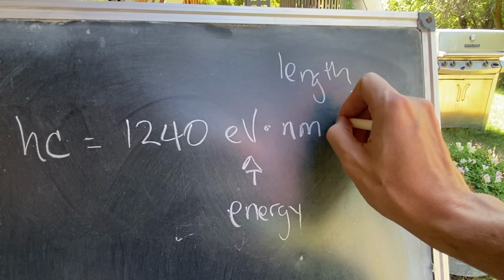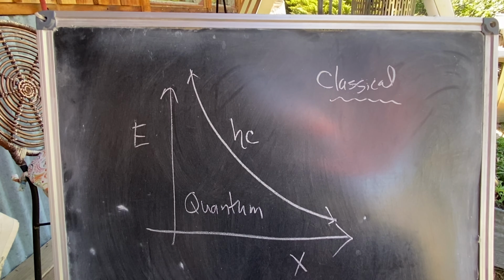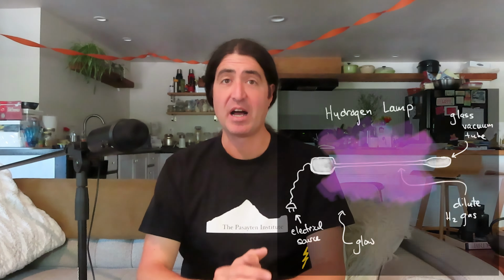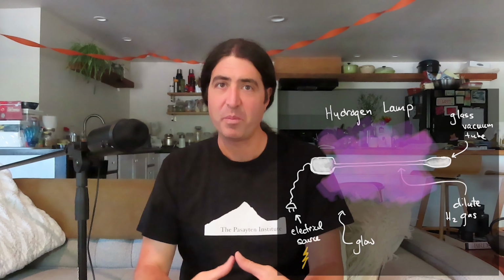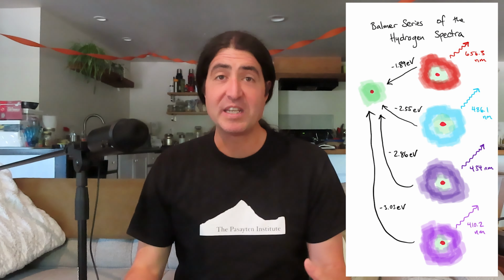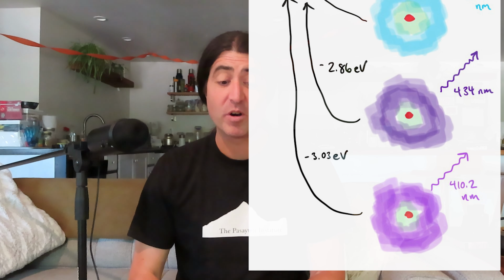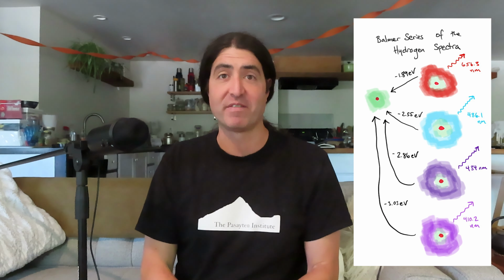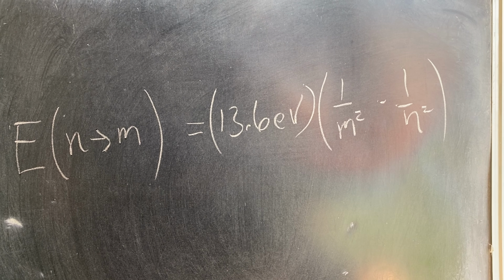Photon Transitions in Hydrogen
Quantum Mechanics for the Working Professional!
Episode 3 : Photon Transitions in Hydrogen

The website include the relevant exercises. Go try them!

The podcast is a bit delayed. As these videos are. More ASAP!

Hey! Register to get updates in your inbox at pasayten.org or pasayteninstitute.substack.com.